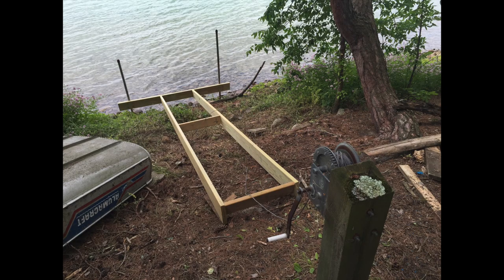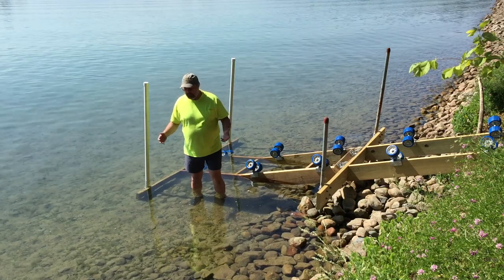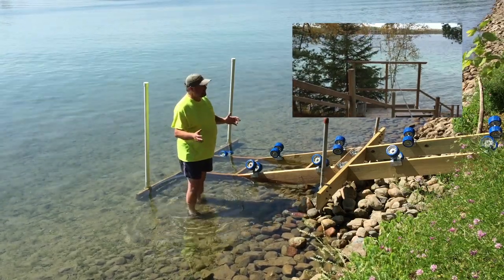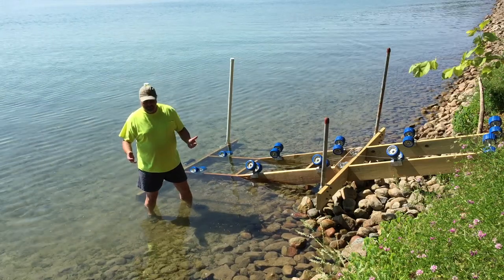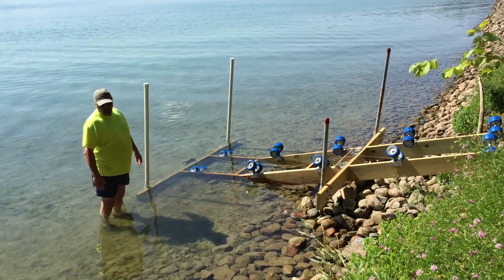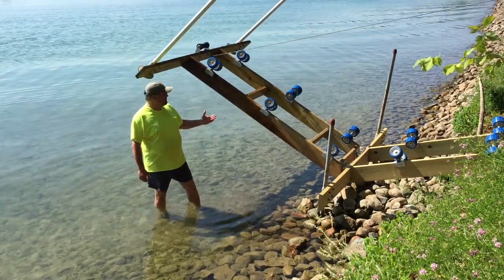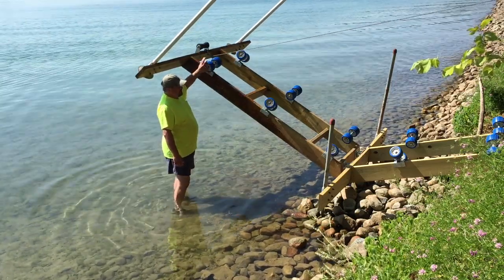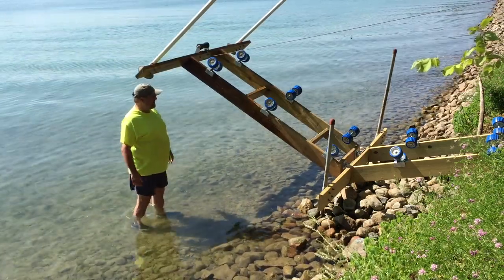How I Built My Multinautic DrawBridge Roller Boat Ramp Project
My lightweight draw-bridge-style roller boat ramp project from last summer finally comes to light.

The Multinautic 5" 2000 pound wheel kit I used is available at Amazon through this

The dock hinge is available through this Amazon